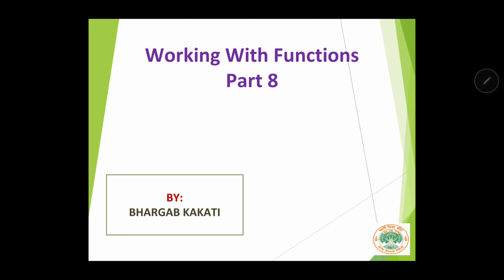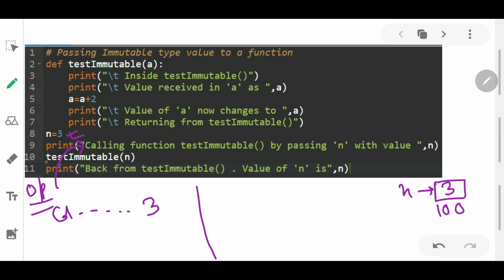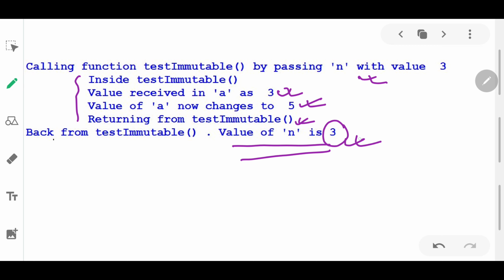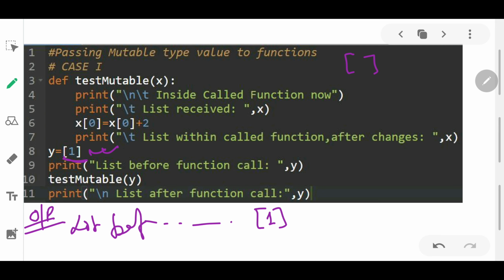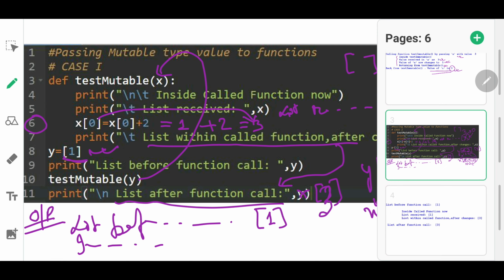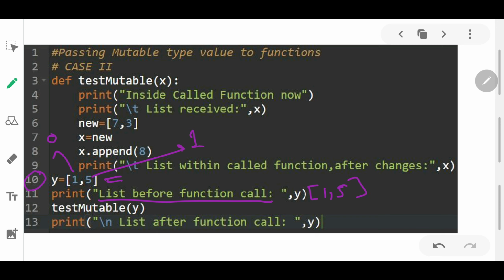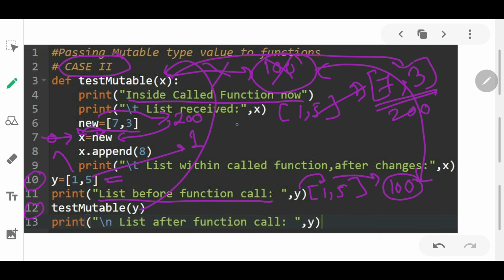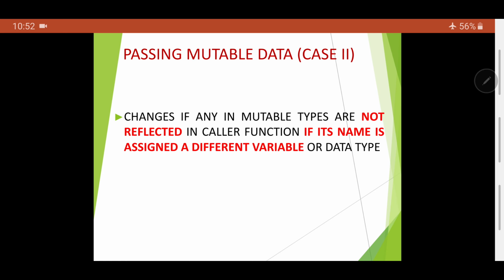#8 Mutable and Immutable Properties of Data Objects | Working With Functions | Class 12 Computer Sc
Welcome to Part 8( Mutable and Immutable Properties of Data Objects )of the Series on Functions in Python by Bhargab Kakati for CBSE Class 12 Computer Science (083) Examination.

 This is a hands on session on Python(Python 3.x) . Therefore, it is recommended to practice the codes as you watch the video to gain maximum benefit. I have used Pydroid  for this video,but you can choose any IDE of your choice and implement the codes.
      This video is a part of my e- learning initiative during the days of novel Corona Virus .

Topics Covered:
Basic Concept of mutable and immutable data in python
Properties of passing Immutable data with respect to functions
Properties of passing mutable data with respect to functions ( CASE I and CASE II)
Practical demo and explanation of the above types with python code